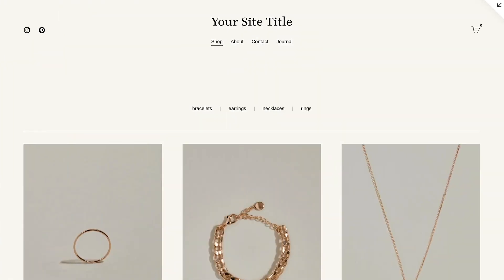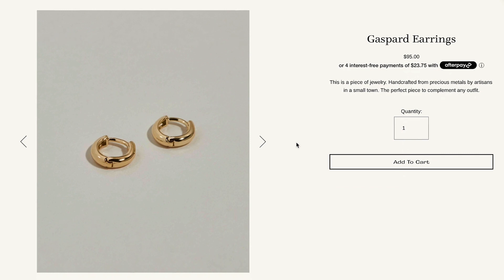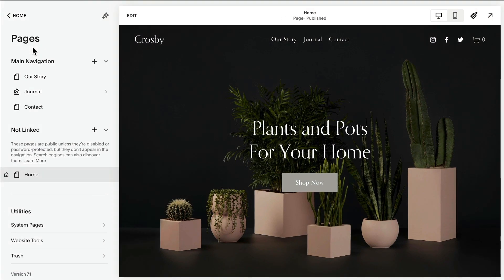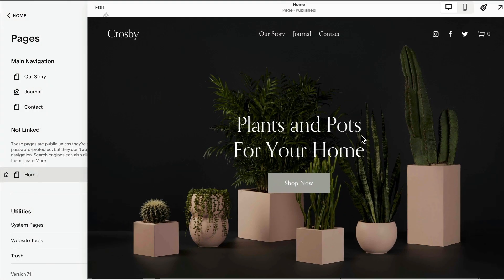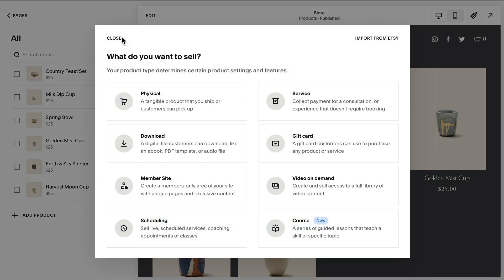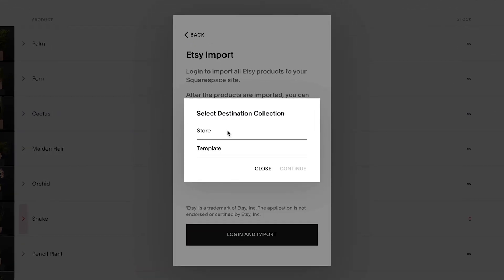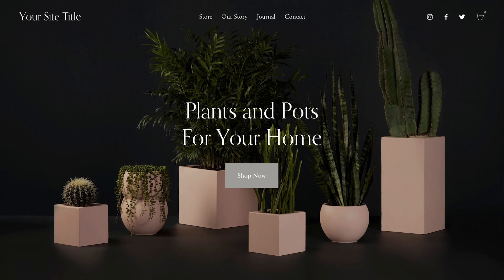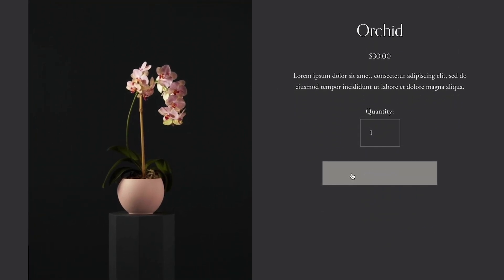Importing Products From Etsy | Squarespace 7.1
You can import your product inventory from Etsy. This is a one-time import process, and it won’t continually sync inventories. Any inventory updates you make in Squarespace or the third-party platform won’t appear in the other platform.